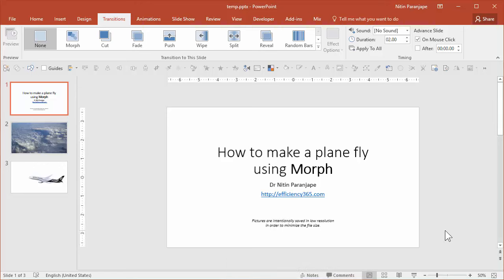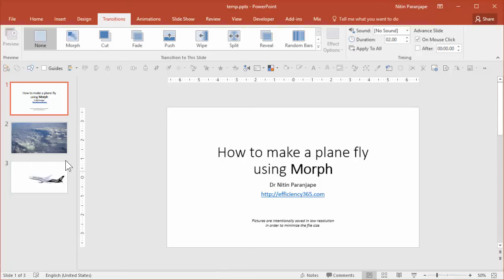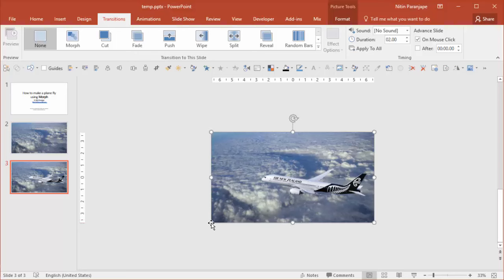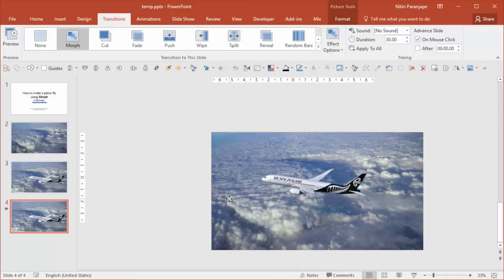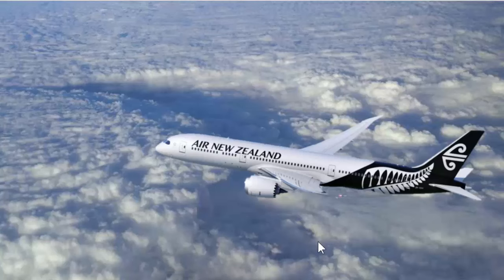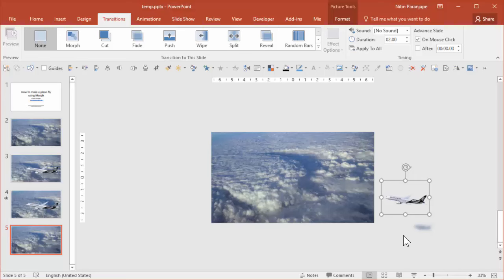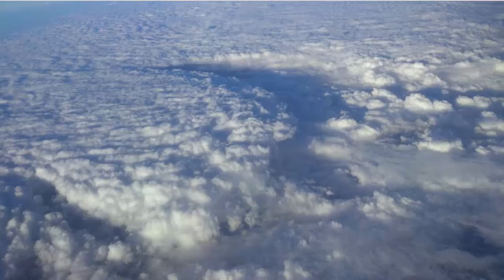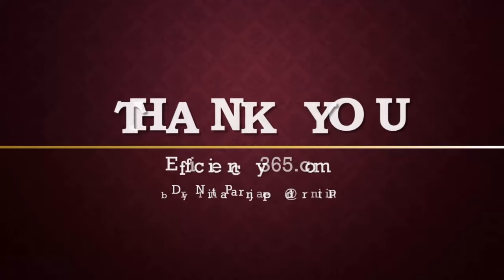PowerPoint Morph tutorial: How to make a plane fly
Learn the latest feature of PowerPoint from Dr Nitin Paranjape. Animate the plane without adding animation. Read related blog article and learn about Office Insider program

Table of Contents:

00:00 - Introduction
01:09 - Animation
01:37 - Morph Transition
02:23 - Example 2